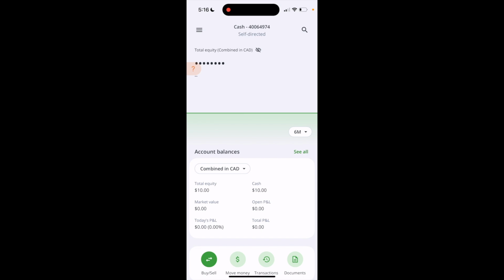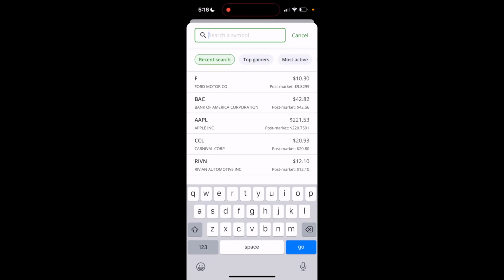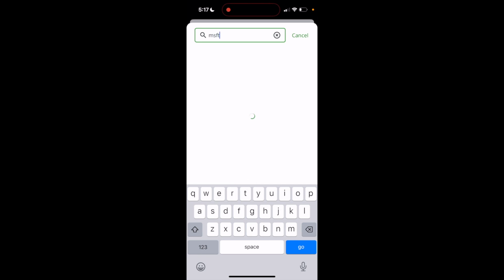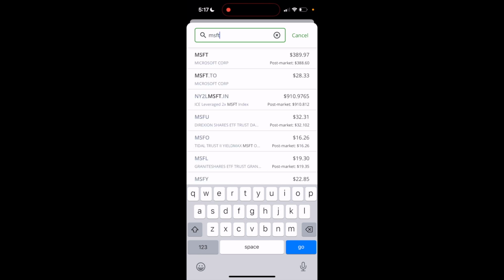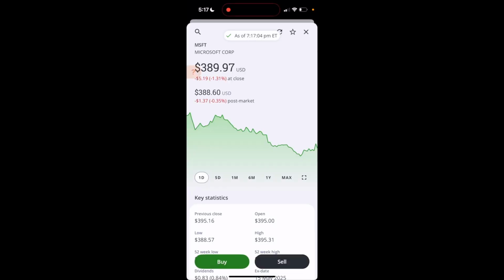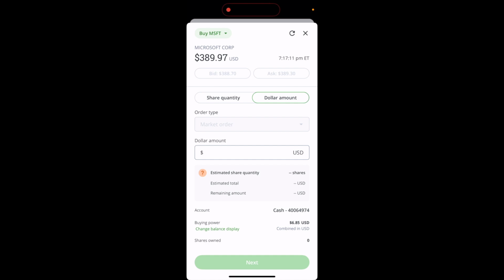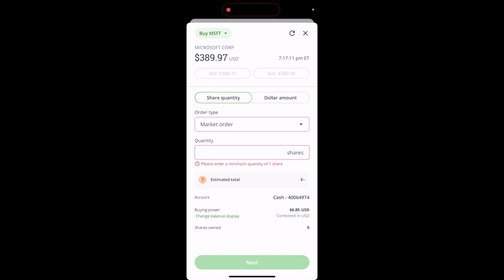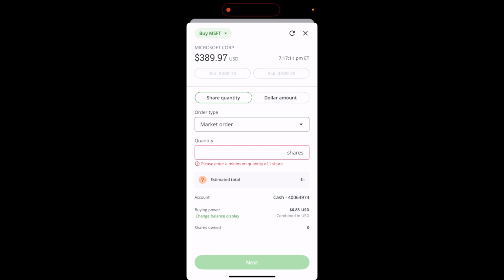How To Buy Microsoft Stock (MSFT) In Canada On Questrade | Step By Step Guide - Questrade Tutorial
Learn how to buy Microsoft stock (MSFT) in Canada using Questrade with this step-by-step tutorial. From searching the MSFT ticker to placing your first order, this guide walks you through each step. Whether you're a beginner or a seasoned investor, you'll gain the confidence to invest in Microsoft through your Canadian Questrade account with ease.

How to buy Microsoft stock on Questrade in Canada, Step-by-step guide to buying MSFT stock in Canada, Invest in Microsoft shares through Questrade Canada, How Canadians can invest in Microsoft stock online, Buy MSFT stock using Canadian Questrade account